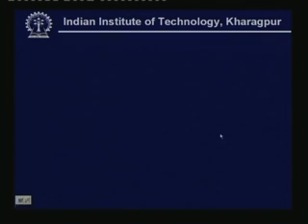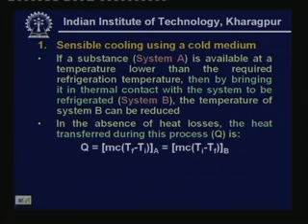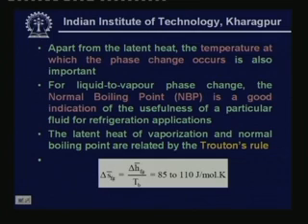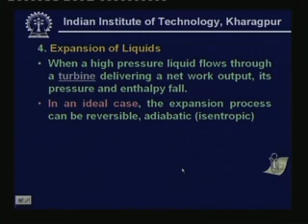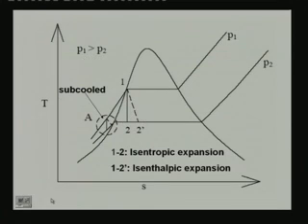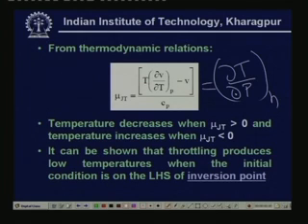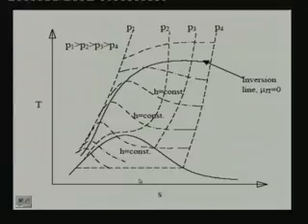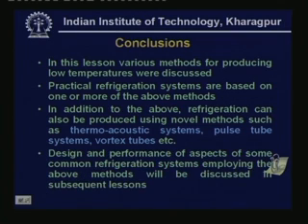Lecture -8 Methods of Producing Low Temperatures